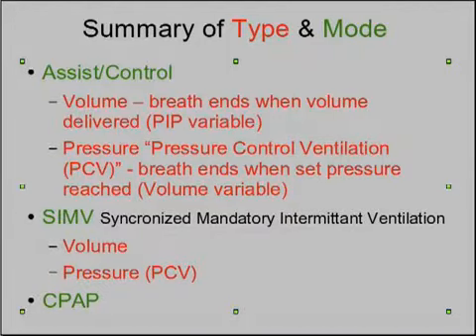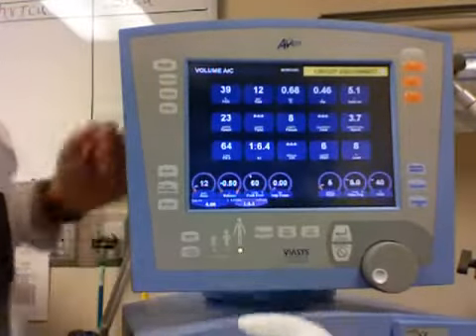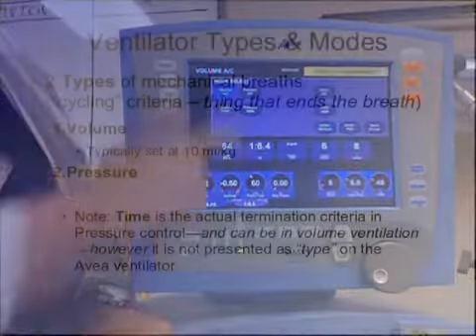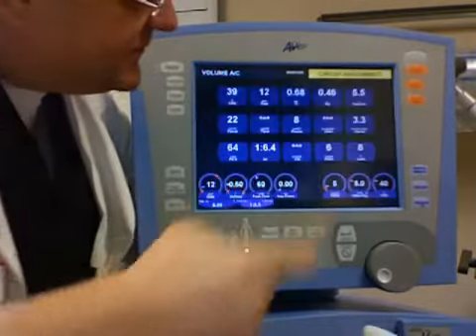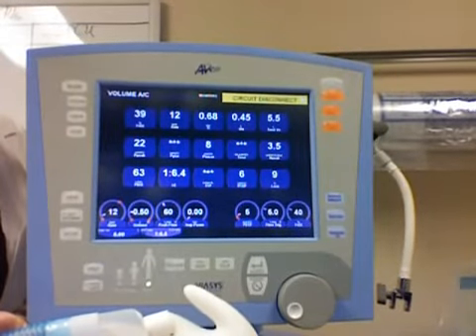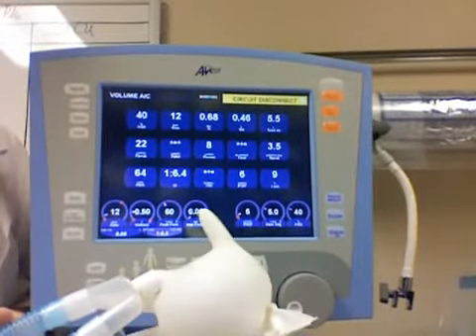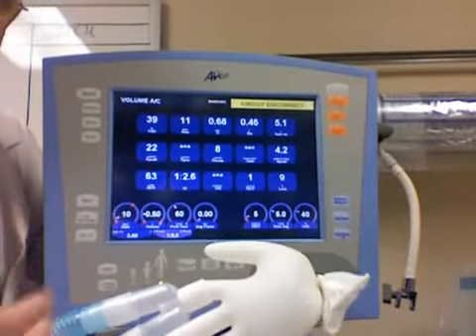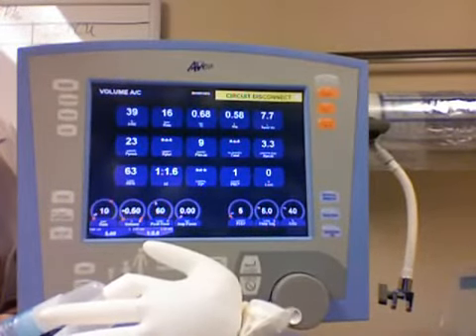ventilator type & modes part I